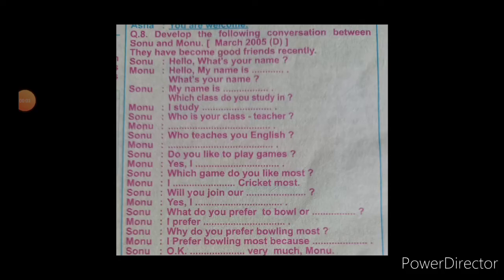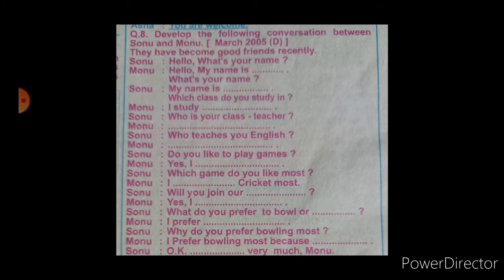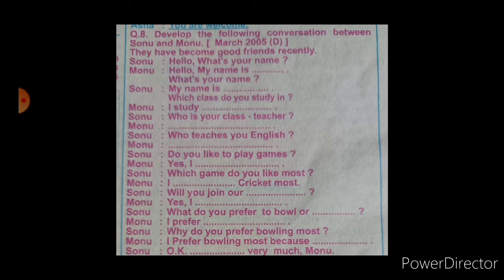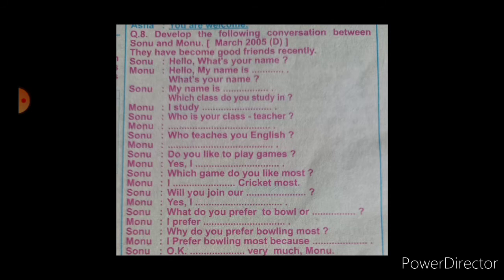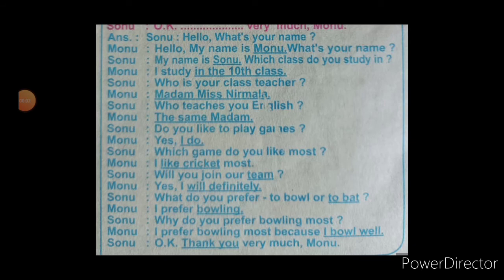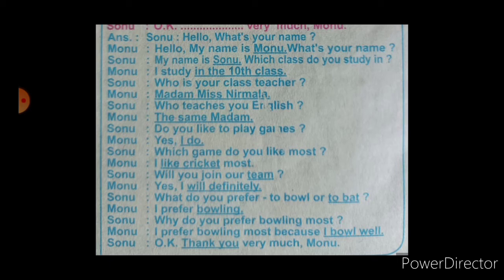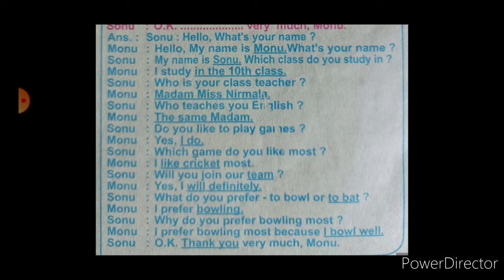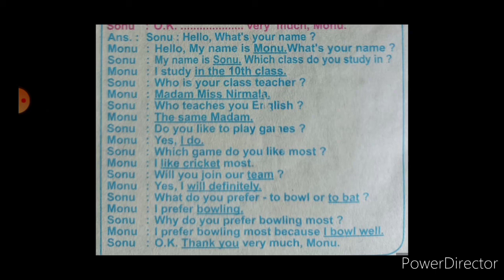English. Dialogue /Conversation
English.How to write Dialogue / conversation ? By.V.B
.Kate Pawas